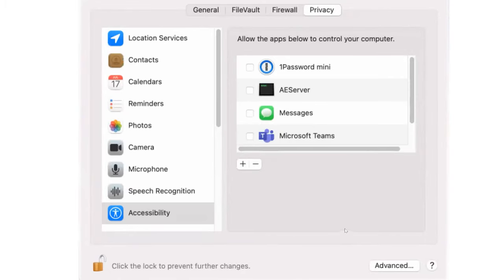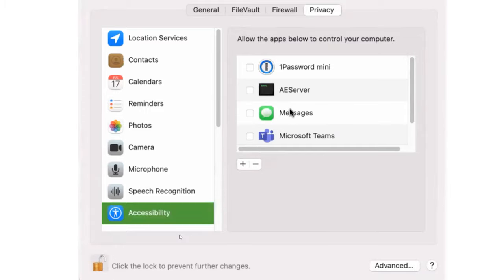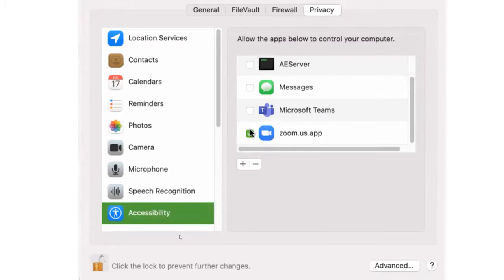How To Give Someone Remote Control Permission/ Access on ZOOM 2021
Learn how to give someone remote control access and permissions you may need to enable on your computer. Need help with a live stream?

Zoom is a video conferencing platform that can be used for many different purposes. One reason may be for training, or tutoring, or mentoring and there may be a time that it’s more convenient to give the other person remote control.

When you give someone else remote control, they are able to take control of your computer and actually move your mouse for you. This can be very convenient for troubleshooting issues you may be having.

If you give or request for remote control access and then the person is unable to control your computer,  you may need to go into your privacy settings to allow the person to control your computer. This is a separate setting from ZOOM.  On a Mac you can find it under “accessibility” and once you turn that application on you won’t have to do that step for the next time.